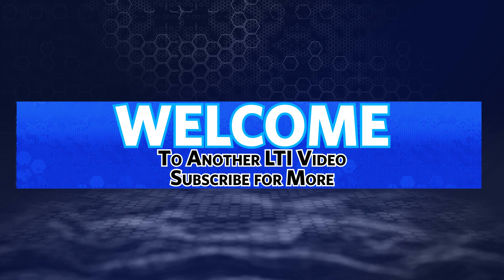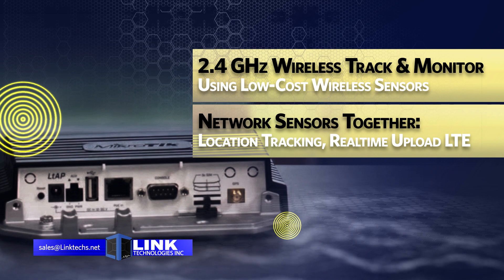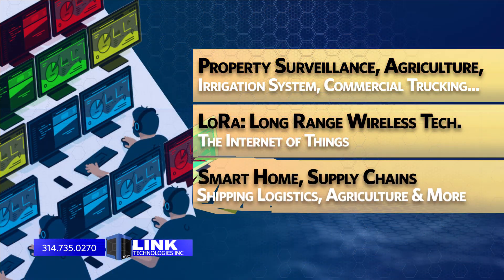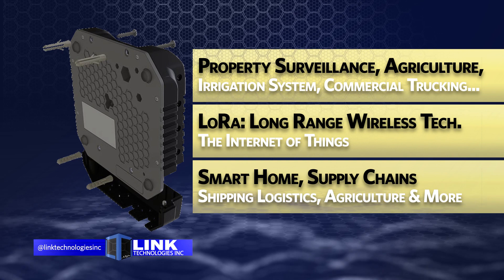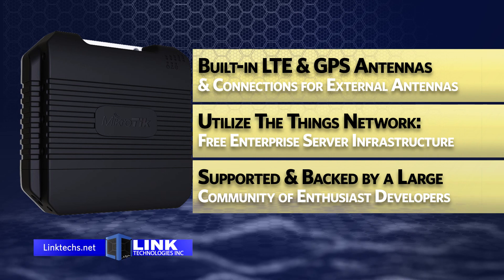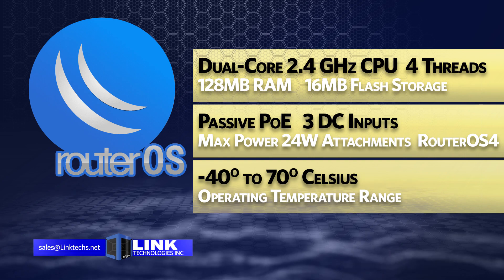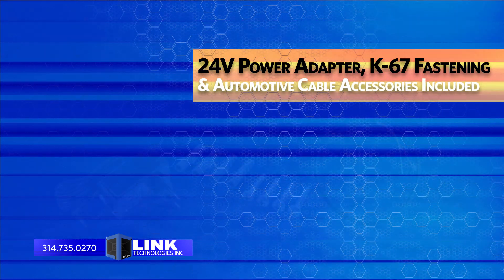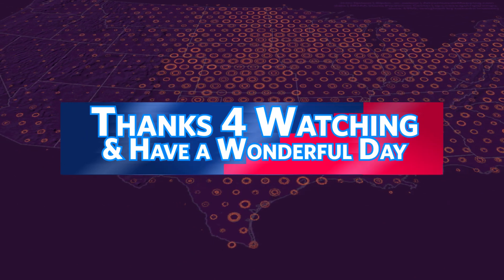LtAP LR8 LTE kit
Introducing the Mikrotik LtAP LR8 LTE kit, now available from Link Technologies, Inc. To Learn More, please